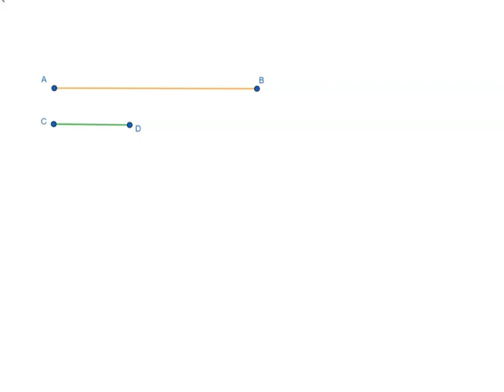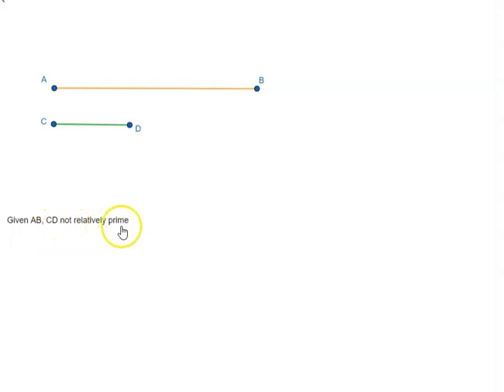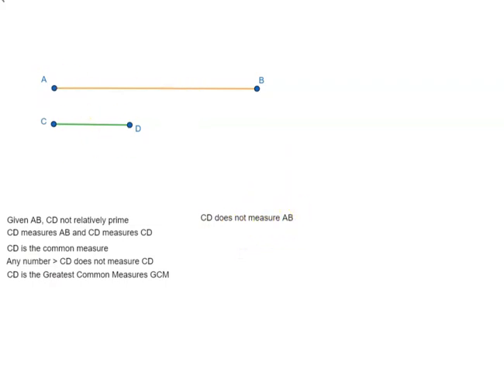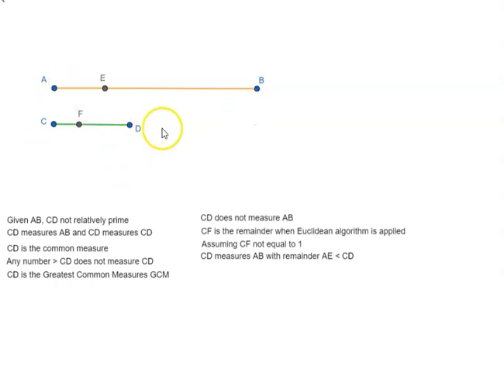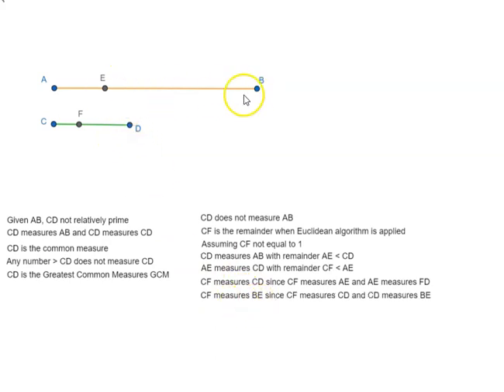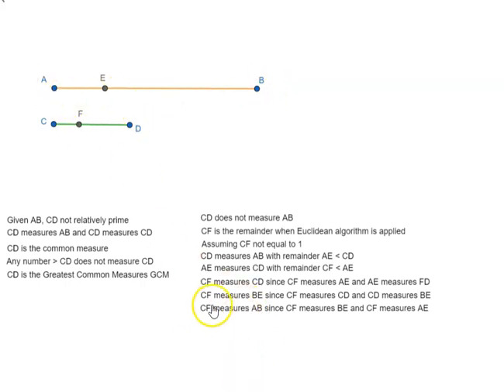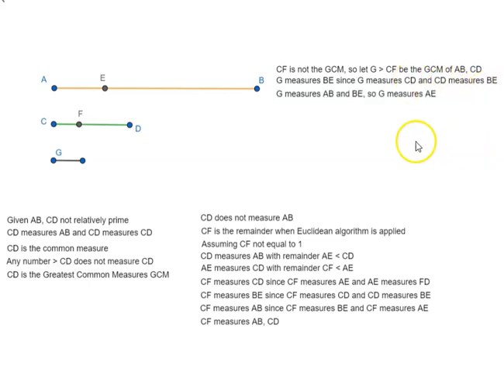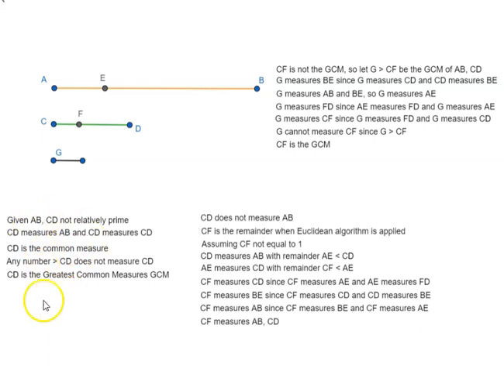Euclid's Book 7 - Proposition 2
To find the greatest common measure of two given numbers not relatively prime.

Corollary
From this it is clear that, if a number measures two numbers, then it also measures their greatest common measure.